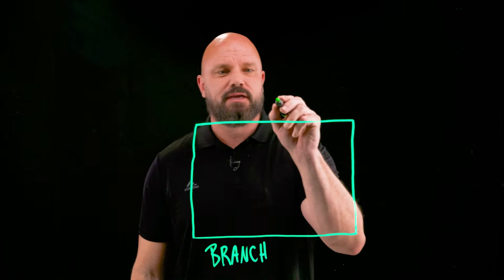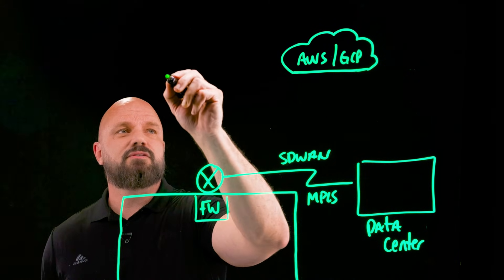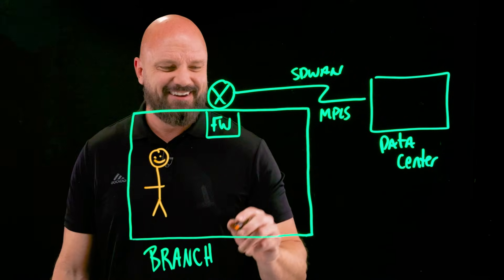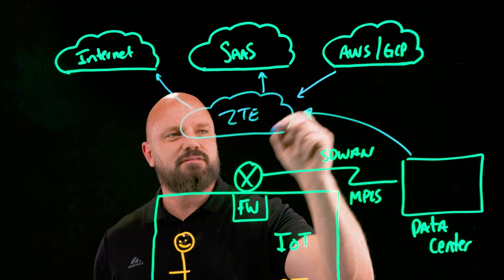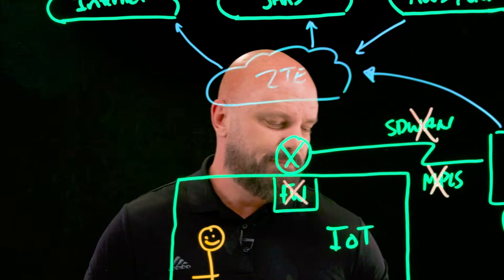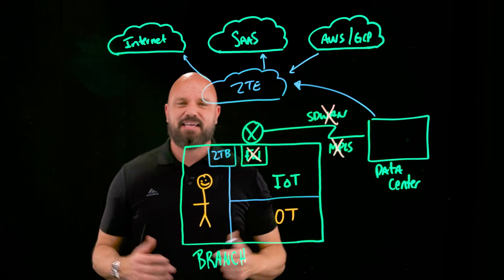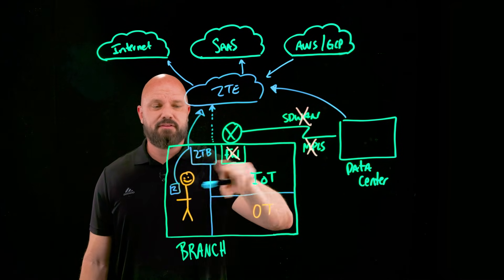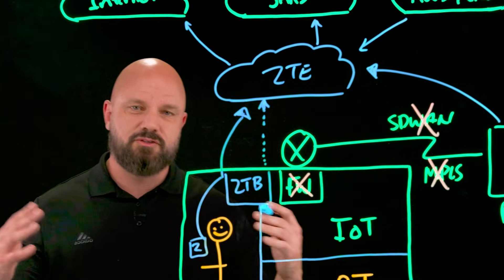The Role of Zero Trust in Branch Security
Learn why Zero Trust is critical for securing modern branch offices and distributed environments.